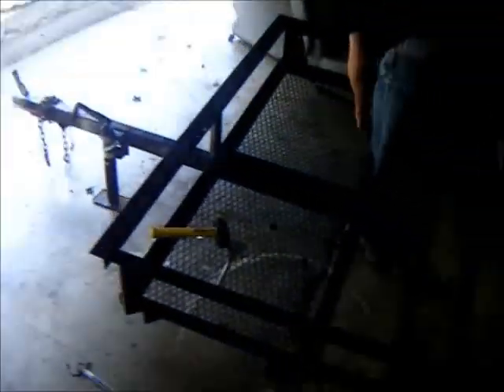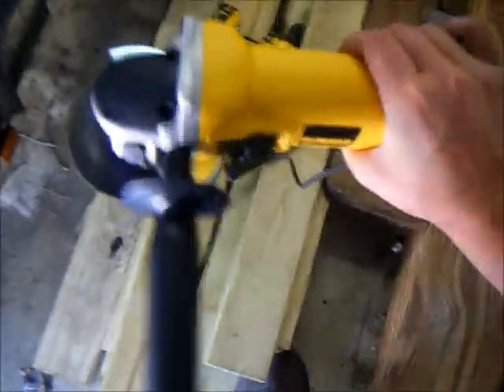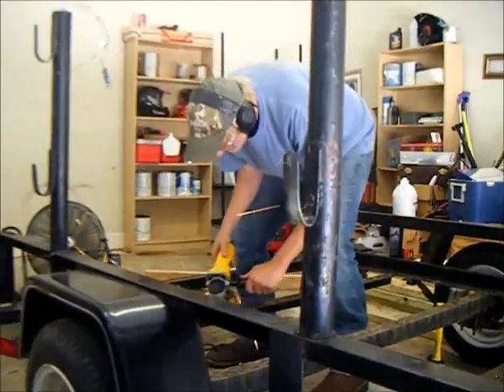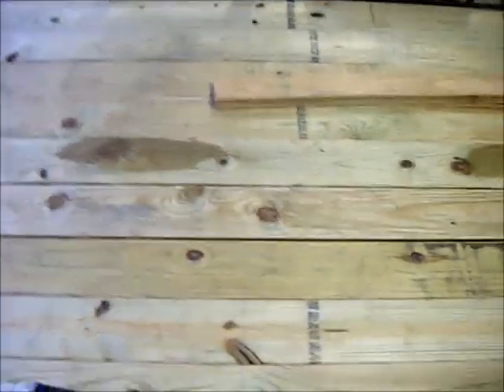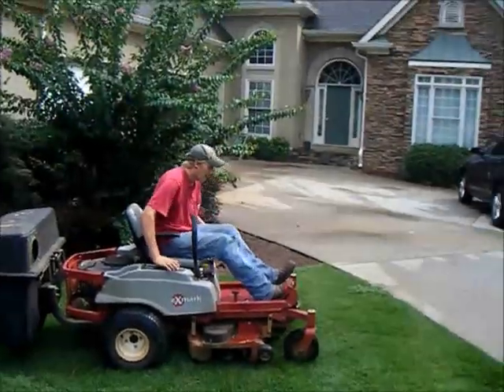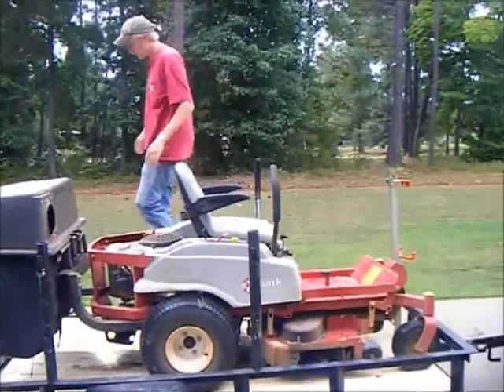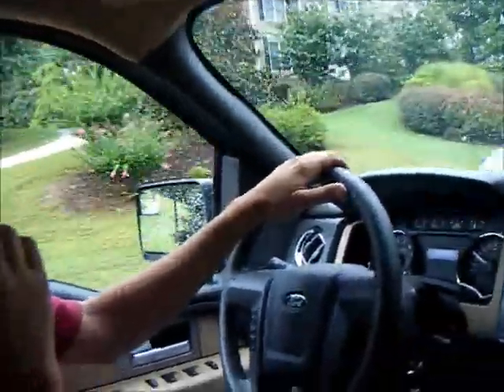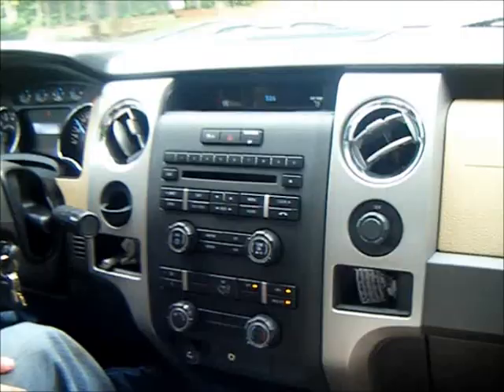A new deck for the trailer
hard work